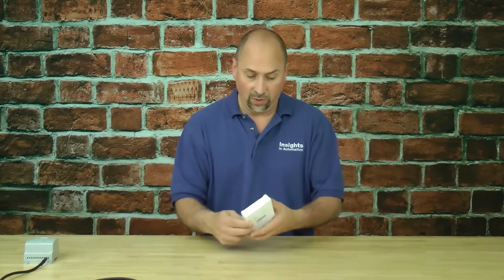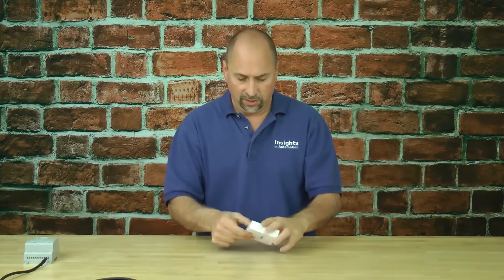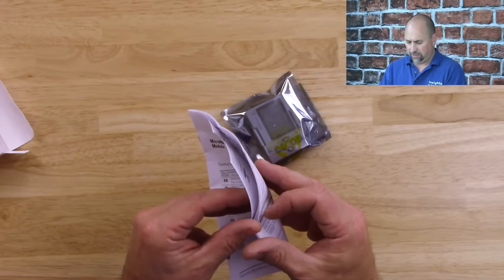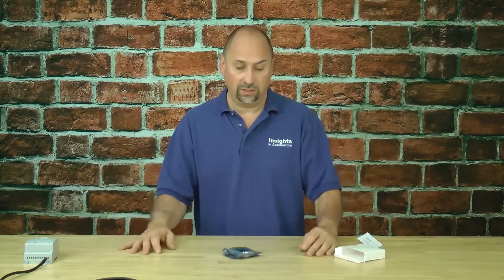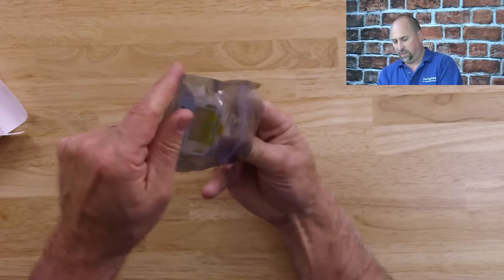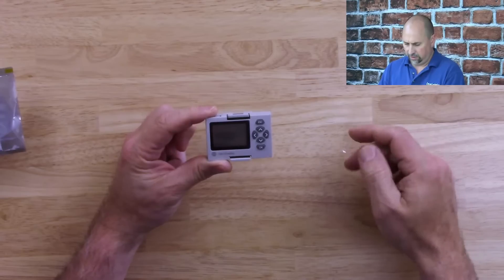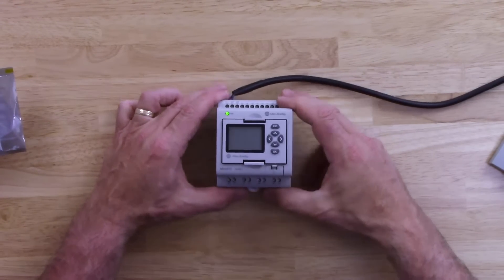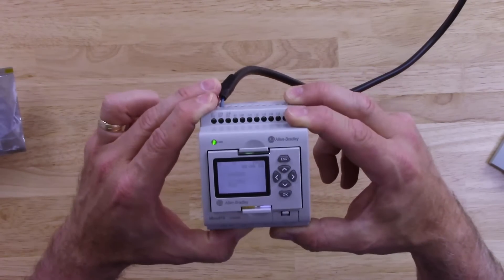Micro810 LCD display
Shawn takes a look at the Micro810 LCD display in Episode 5 of The Automation Minute Season 2.